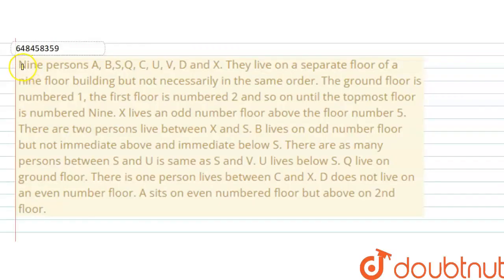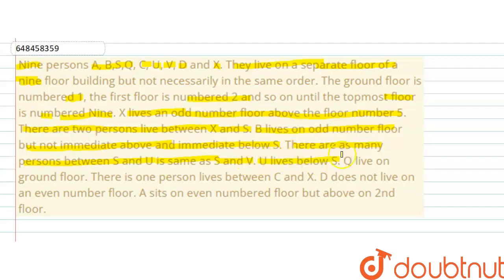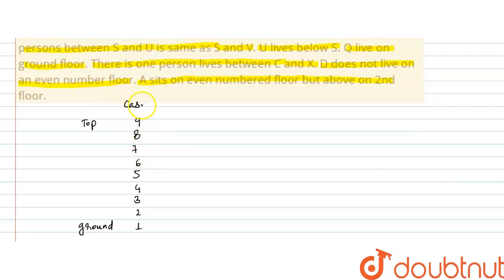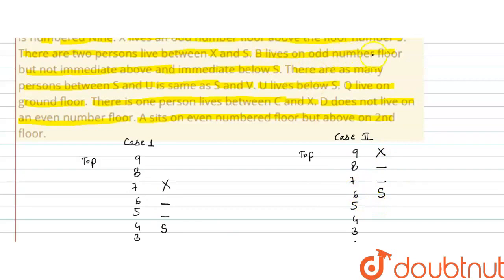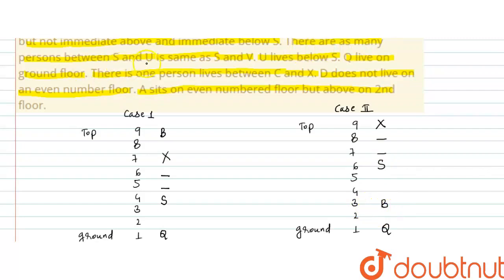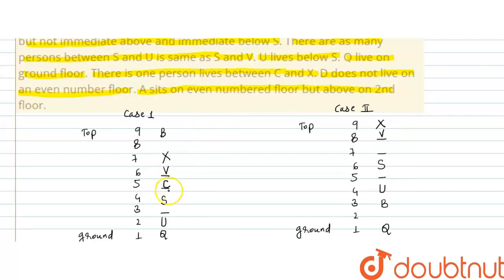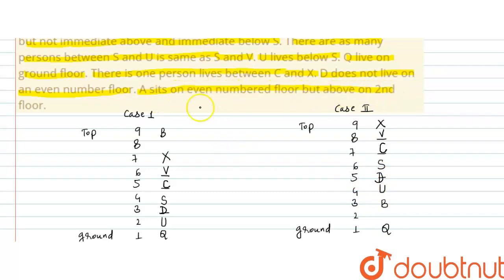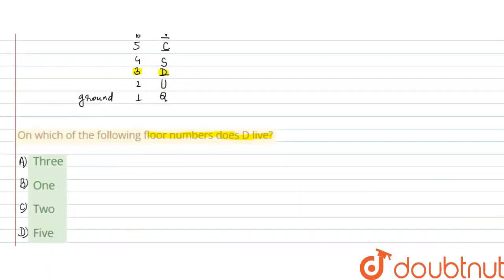Nine persons A, B,S, C, U, V, D and X. They live on a separate floor of a nine floor building bu...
Nine persons A, B,S, C, U, V, D and X. They live on a separate floor of a nine floor building but not necessarily in the same order. The ground floor is numbered 1, the first floor is numbered 2 and so on until the topmost floor is numbered Nine. X lives an odd number floor above the floor number 5. There are two persons live between X and S. B lives on odd number floor but not immediate above and immediate below S. There are as many persons between S and U is same as S and V. U lives below S. Q live on ground floor. There is one person lives between C and X. D does not live on an even number floor. A sits on even numbered floor but above on 2nd floor. On which of the following floor numbers does D live?
Class: 14
Subject: REASONING
Chapter: PRACTICE SET-08
Board:GOVT

👉 Have Any Query? Ask Us.